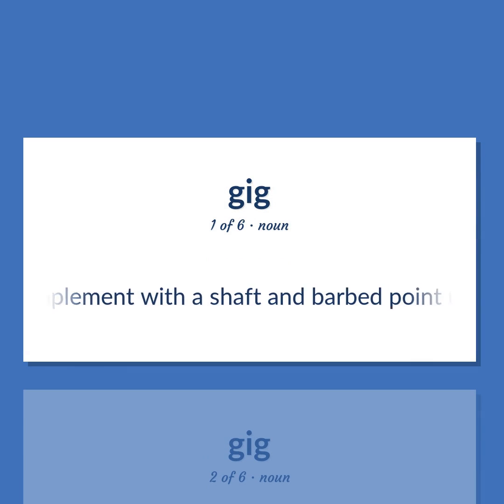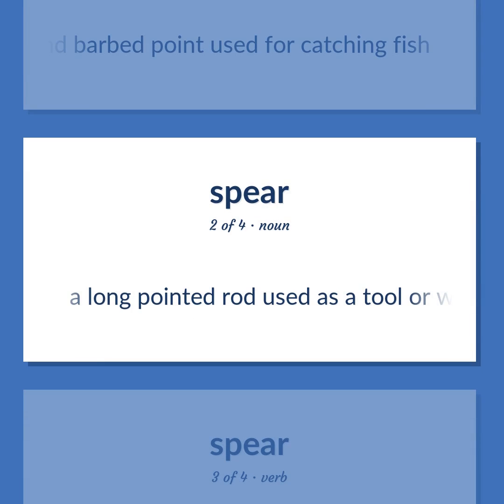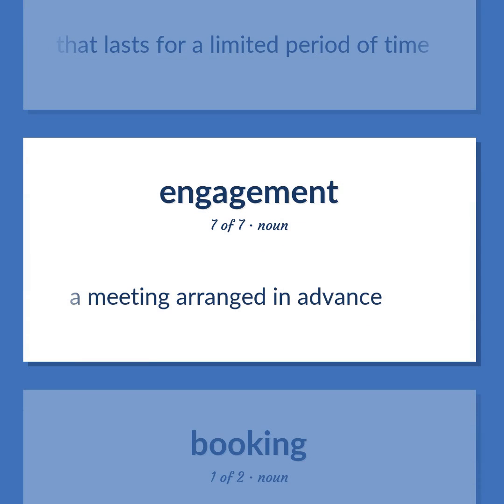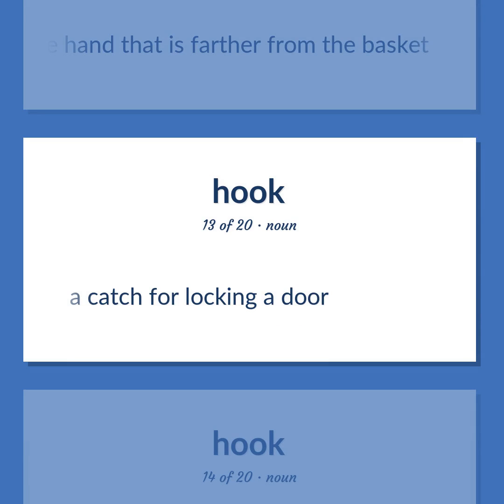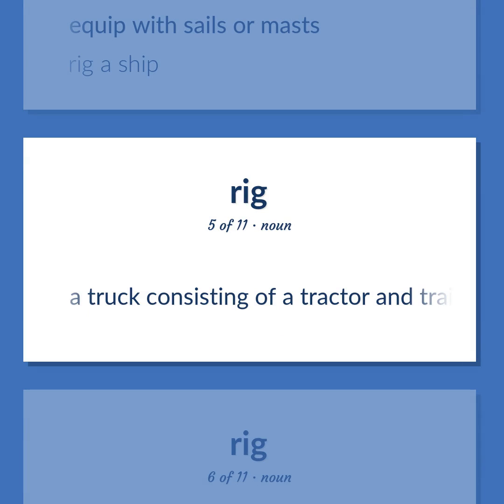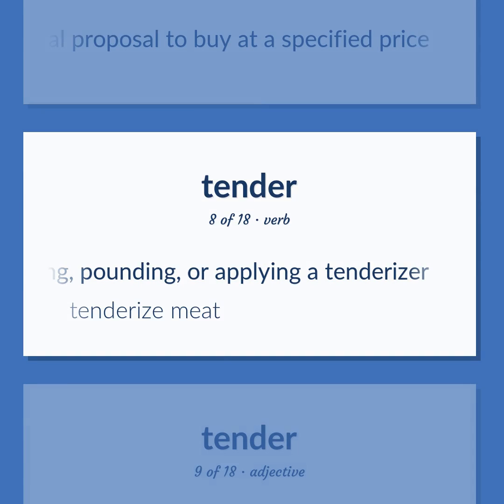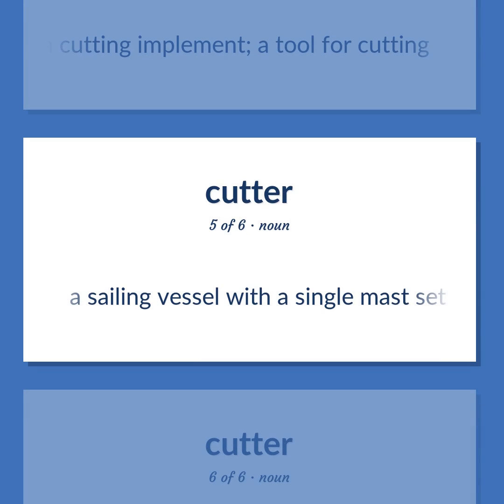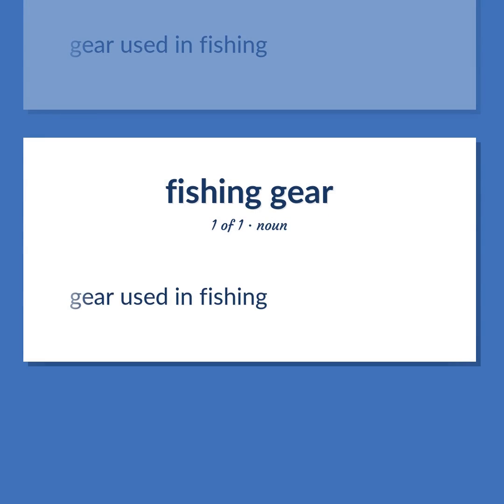Gig - 111 English Vocabulary Flashcards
GIG meaning. Following our free educational materials, you learn English in a great way with ease and efficiency.